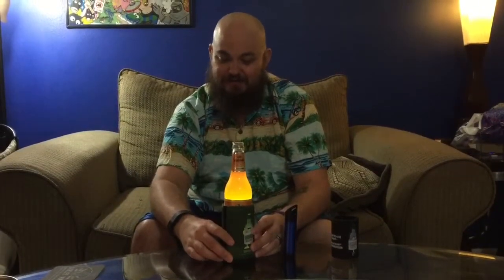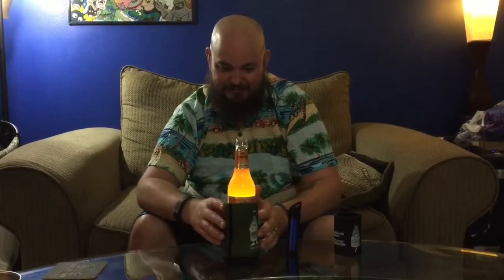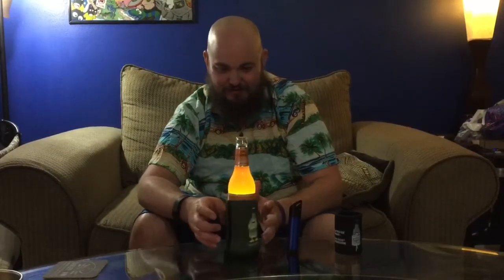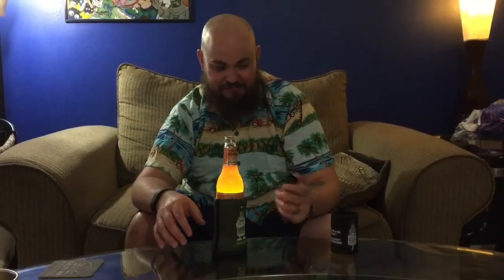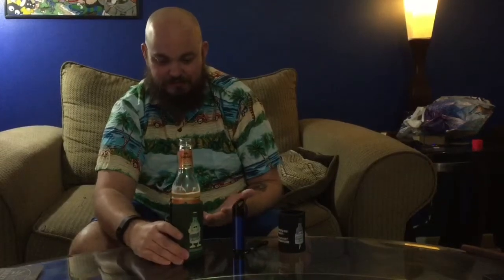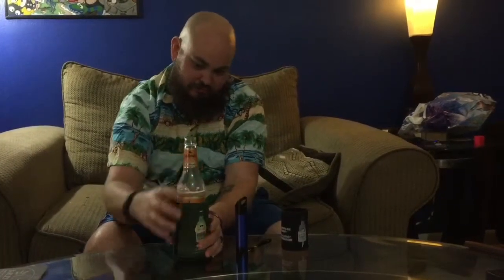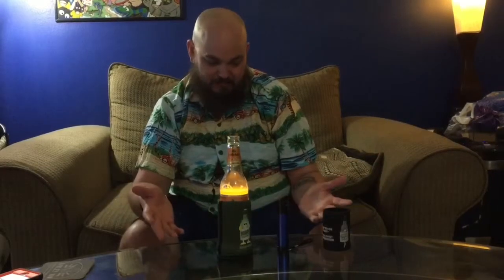Cooler Torch Koozie LED Flashlight Review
Today we are reviewing the Cooler Torch Koozie. -via YouTube Capture